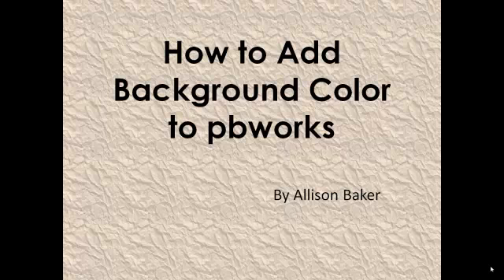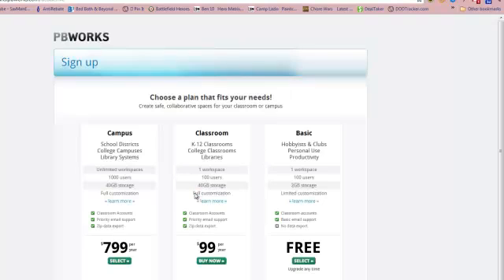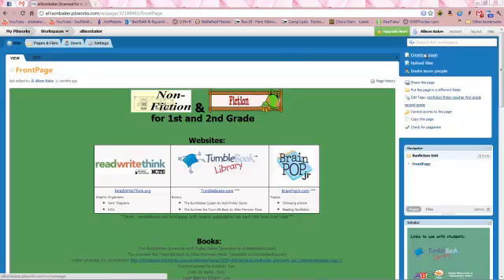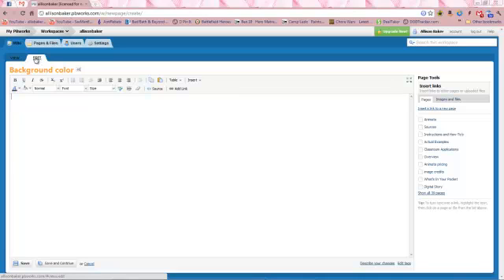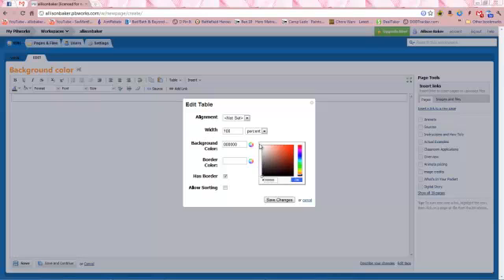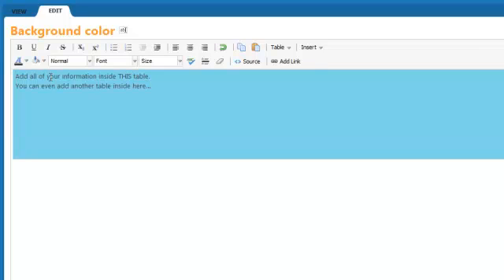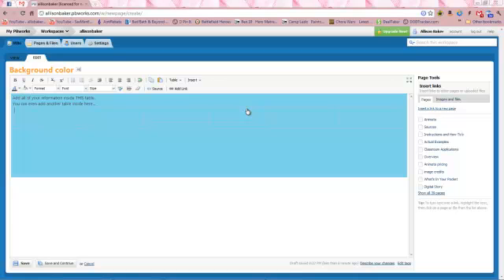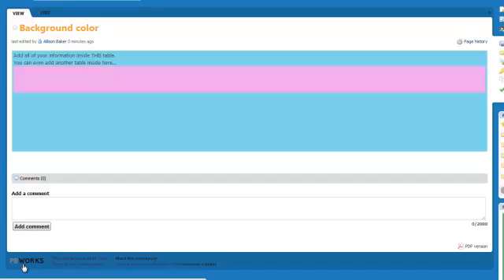How to add background color to pbworks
This short video shows how to add a background color to a wiki in pbworks.